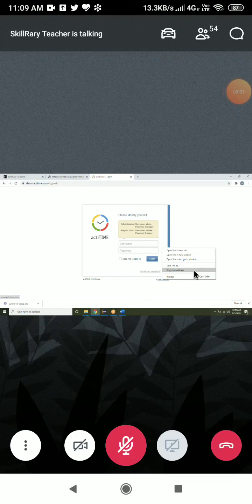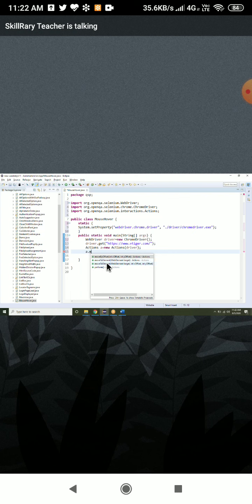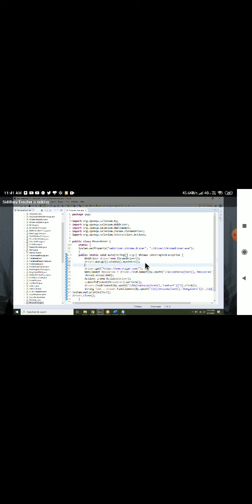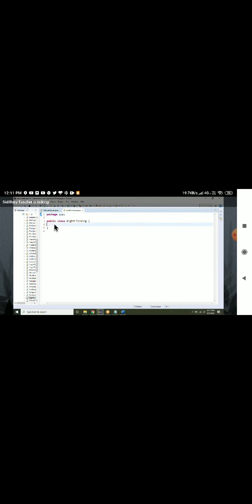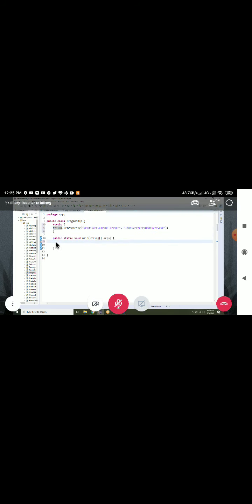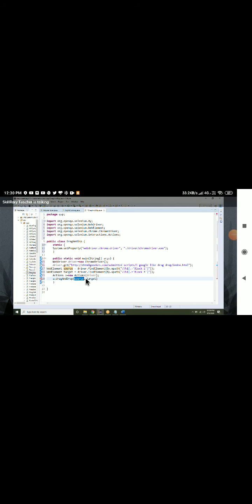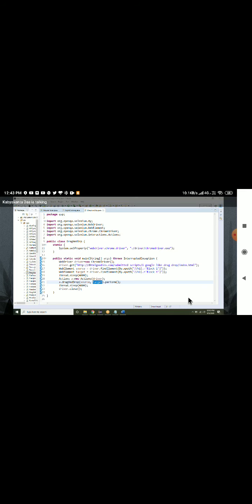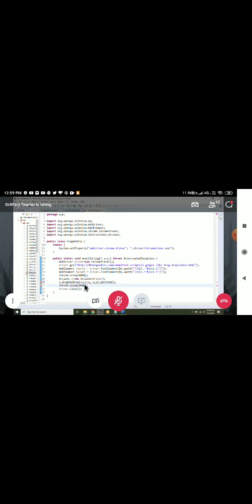H M O A